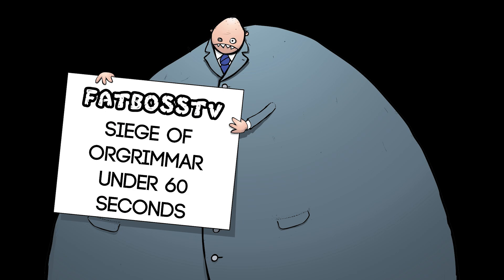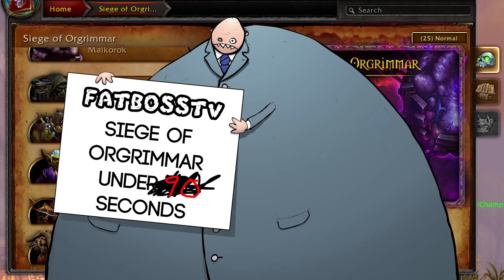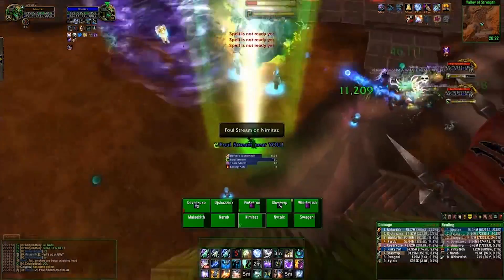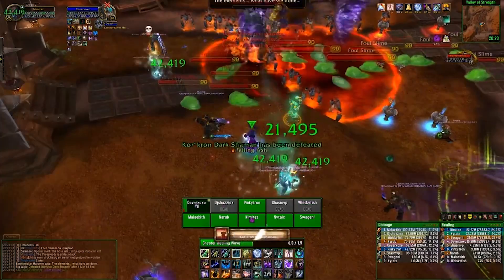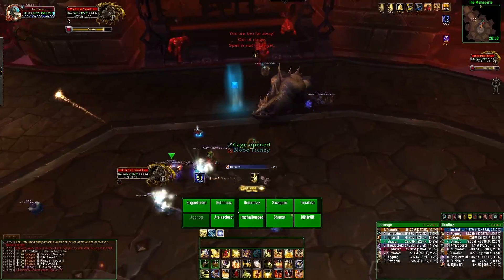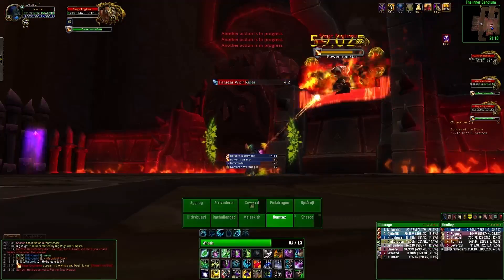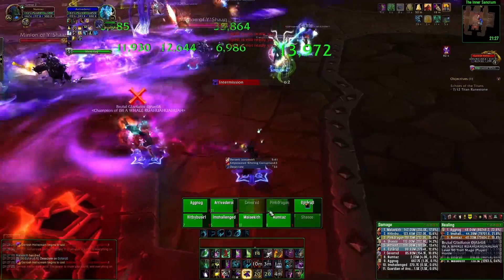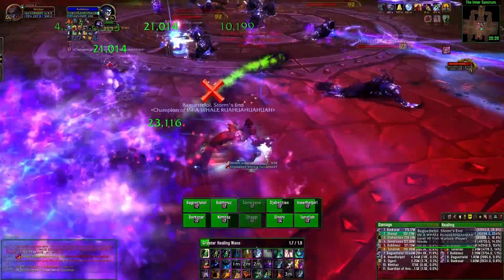Siege of Orgrimmar in Under 90 Seconds Full Guide - FATBOSS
Siege of Orgrimmar in Under 90 Seconds - because there are just too many bosses for 60 seconds.

Please "Like" the Video if you enjoyed it and want to see more content like this in the future!